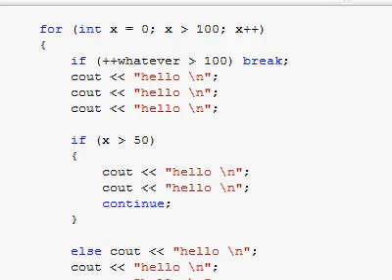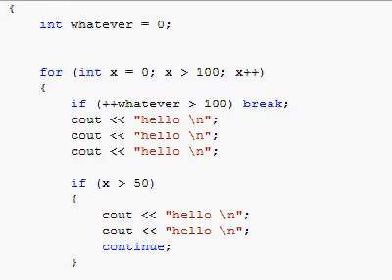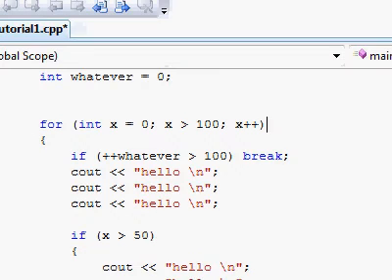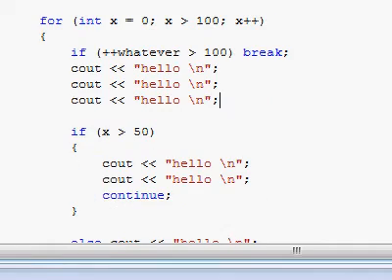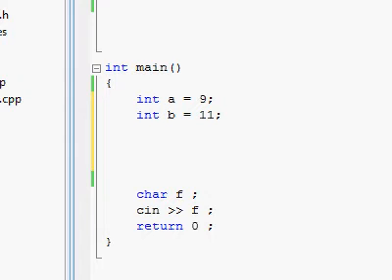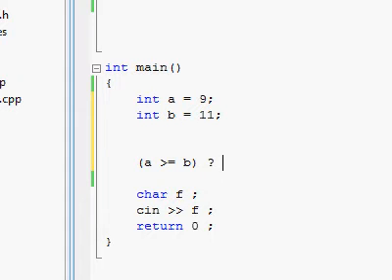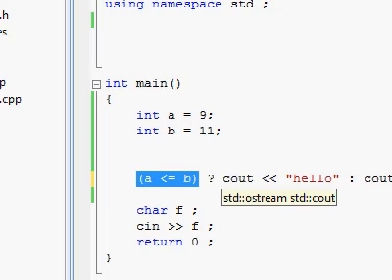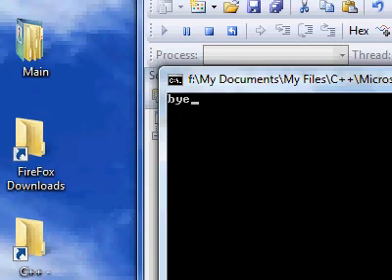C++ Tutorial (25) - Absolute n00b spoonfeed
Part 25:
* Scope/Visibility in loops
* Conditional operator